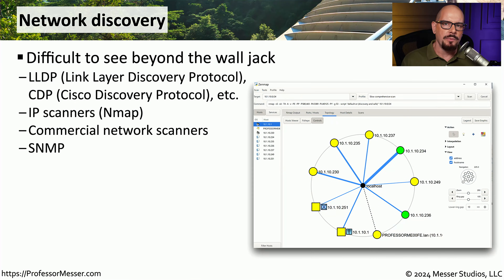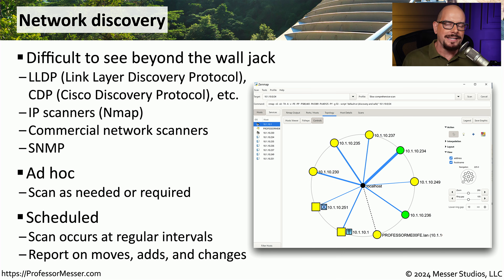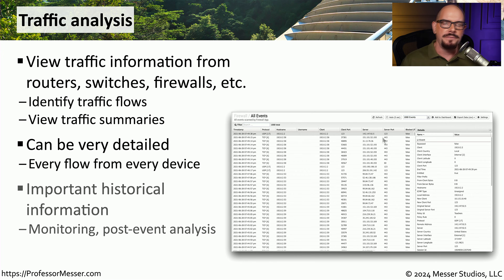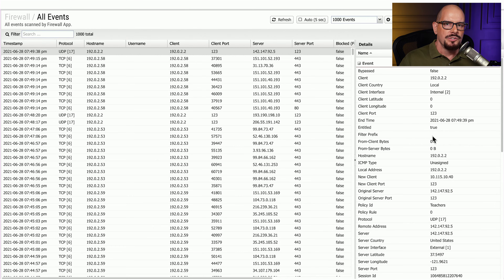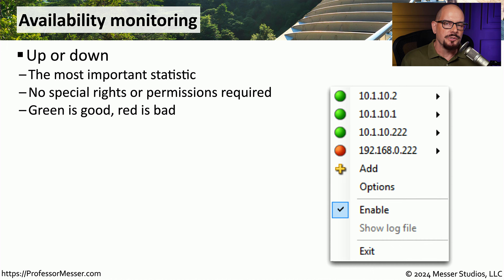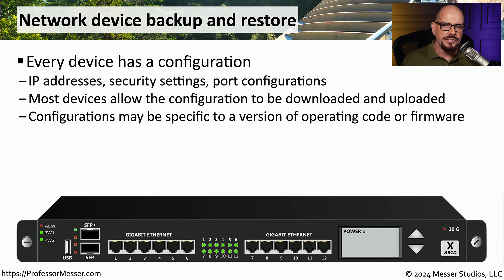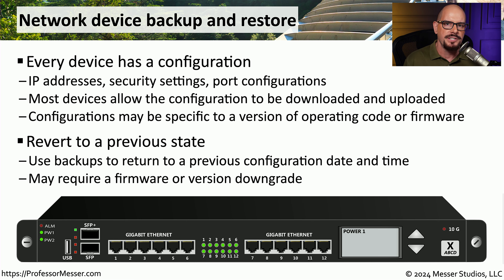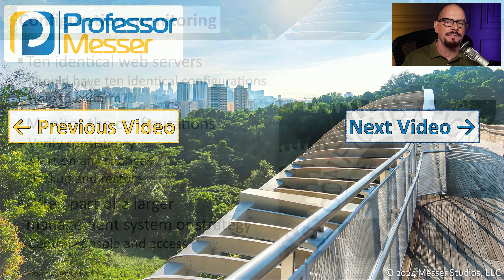Network Solutions - CompTIA Network+ N10-009 - 3.2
There are many different methods for managing the network. In this video, you'll learn about network discovery, traffic analysis, availability monitoring, and more.